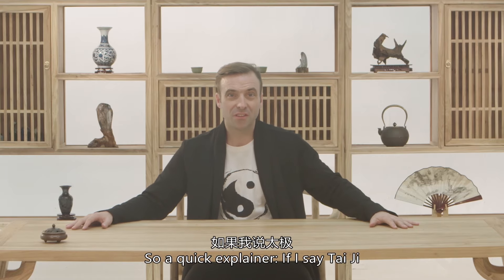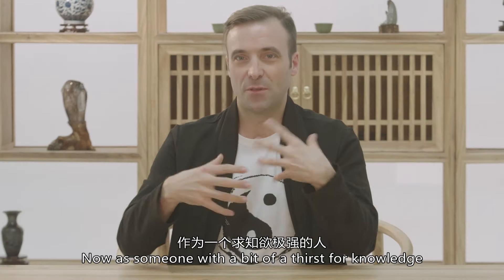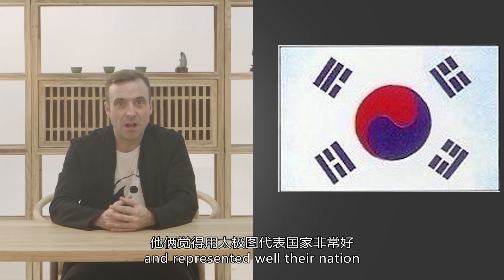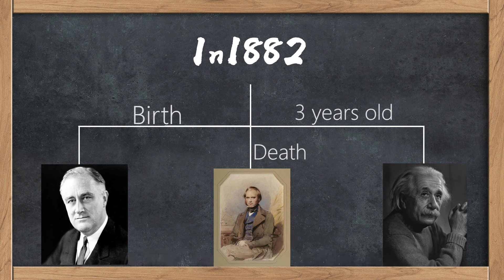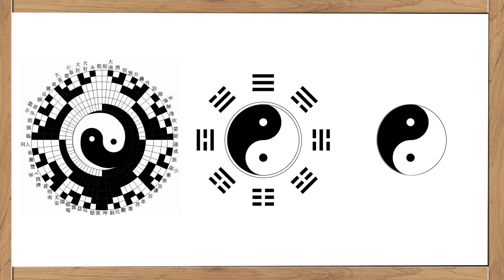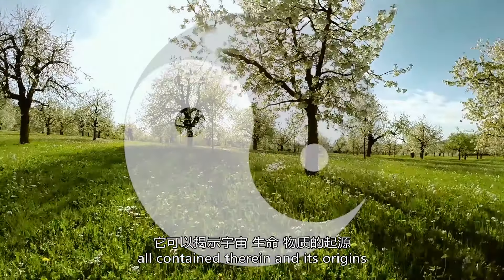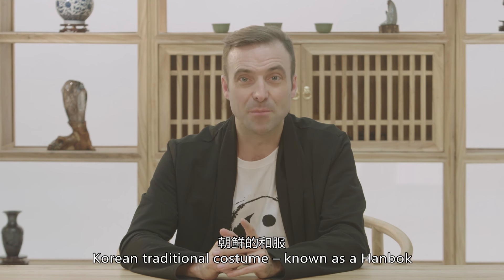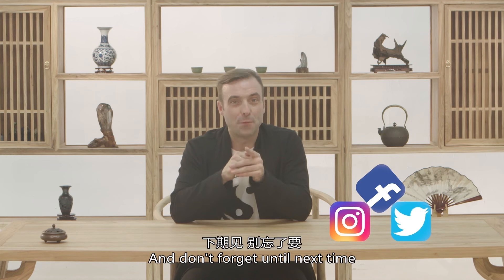Culture Explained: The Origin of Tai Chi | EP44 Open China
When it comes to Tai Chi, people often think about Kung Fu, Korean National Flag or Yin and Yang. But where does it actually originate from? We will walk you through the history, implication and influence of Tai Chi in this episode.